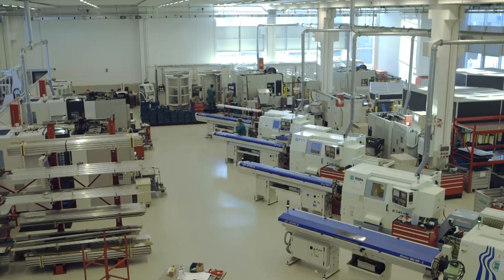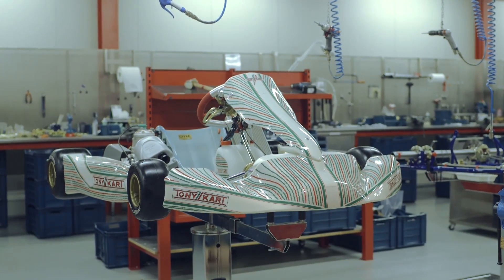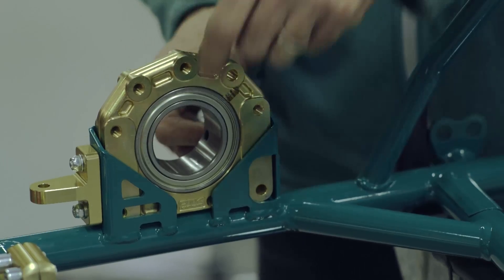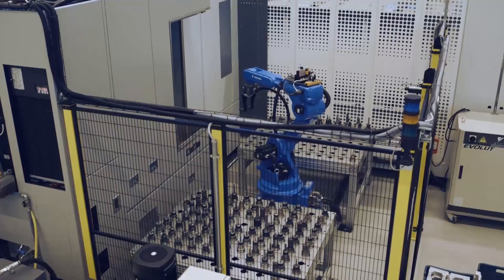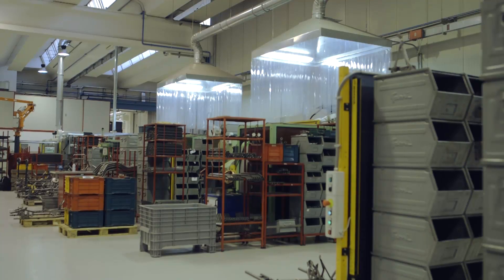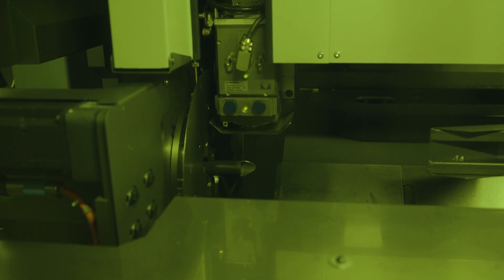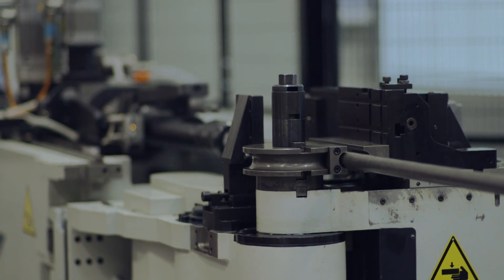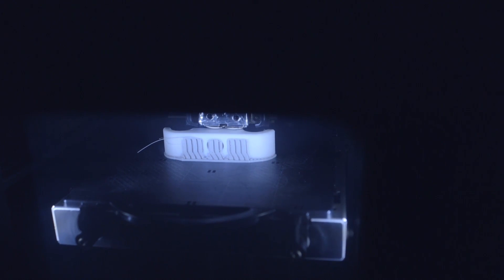OTK Chassis Division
Design, engineering, manufacturing, 100% OTK, made in Italy